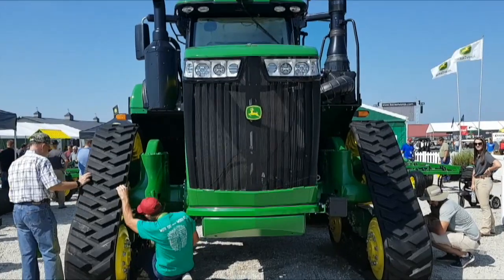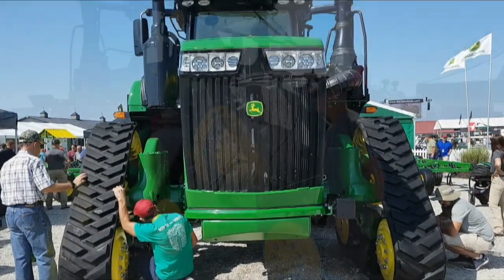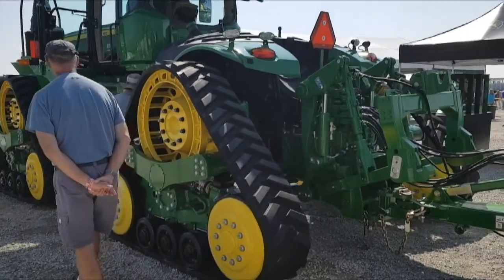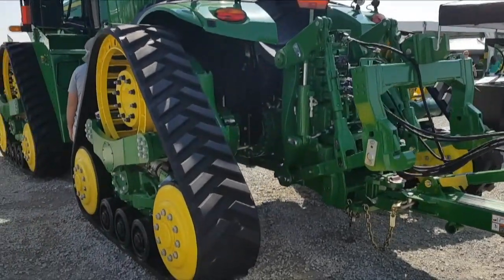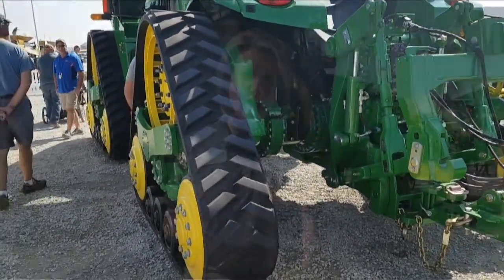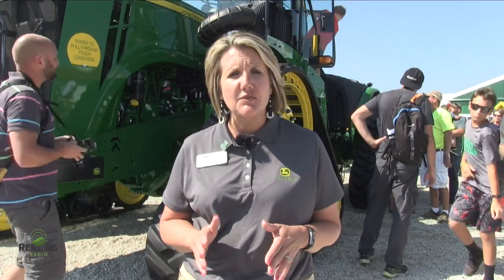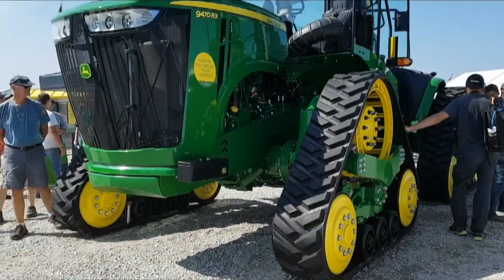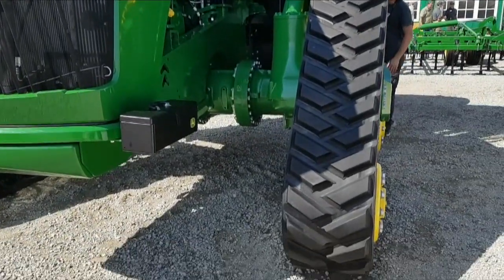Deere adds narrow tracks for row crops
John Deere has introduced three new narrow track tractors the company says are an ideal fit for row crop farming.

The new editions to the 9RX tractor lineup made their debut at the 2017 Farm Progress Show in Decatur, Illinois. Equipped with a narrow undercarriage, the four-track tractors will fit 22, 30 and 40-inch row crop applications.